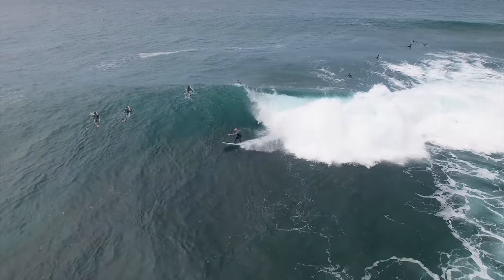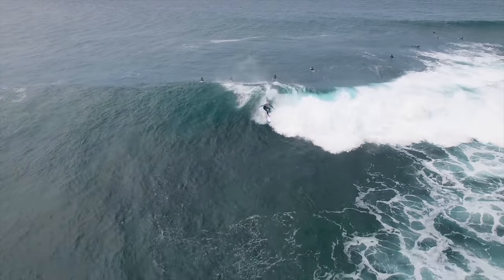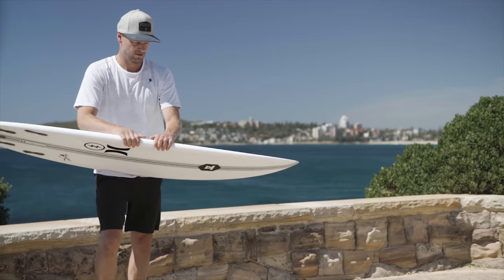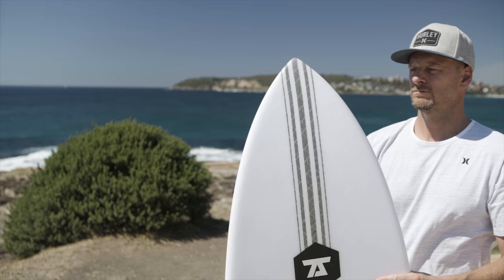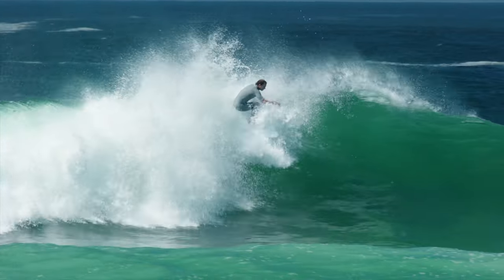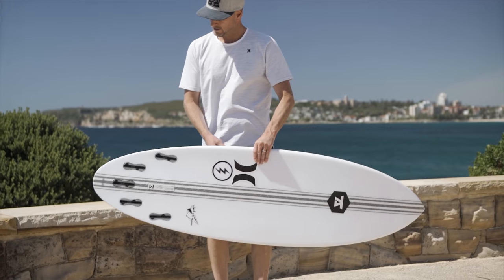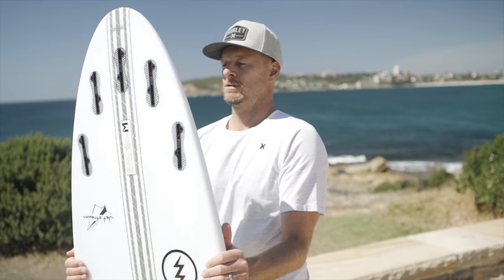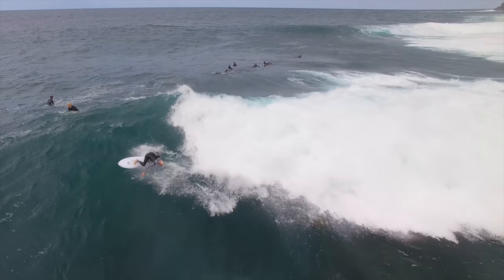7S Jetstream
GSI Ambassador, Richie Lovett, describes the design feature of the 7S Jetstream. The Jetstream is built using Innegra Matrix (IM) technology  - unique to Global Surf Industries.